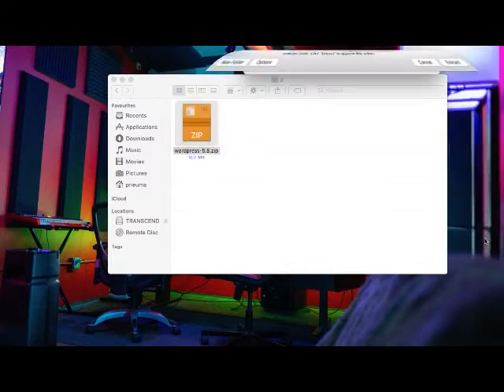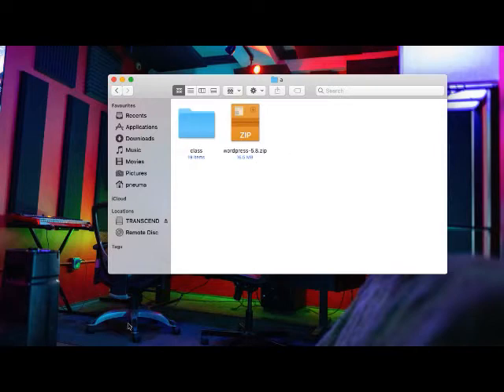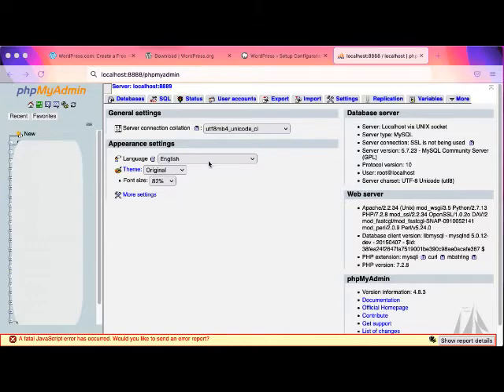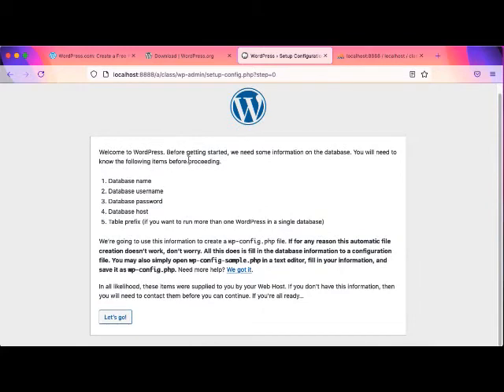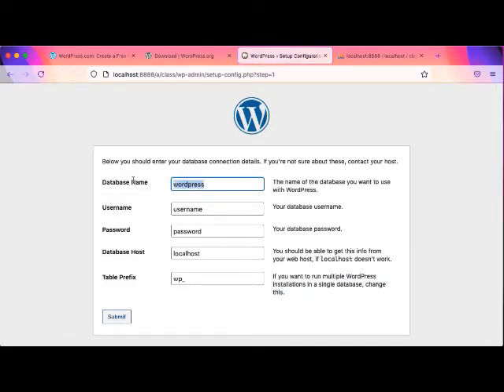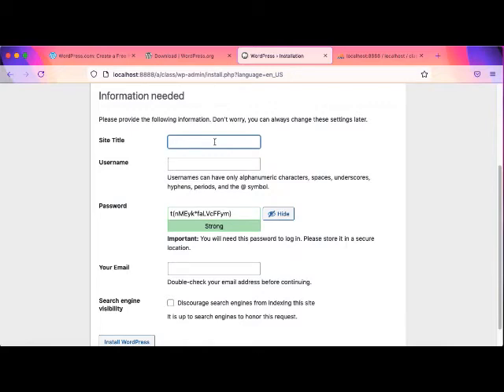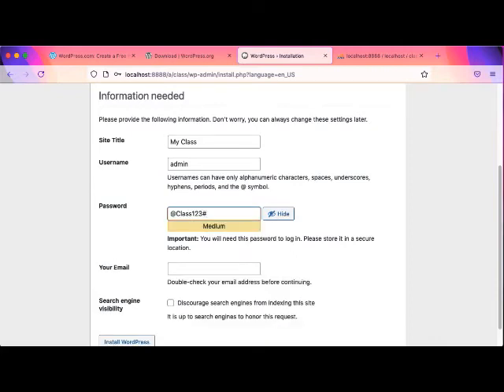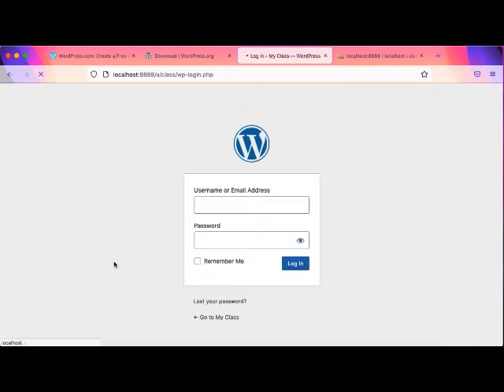08. Web Design Psychology - Installing Wordpress Locally